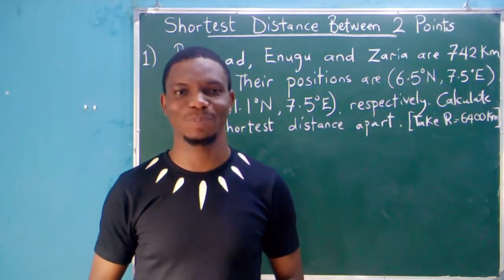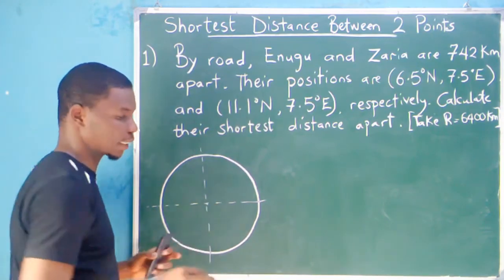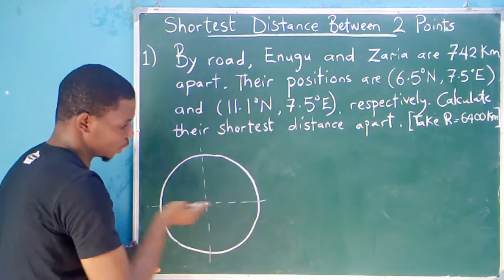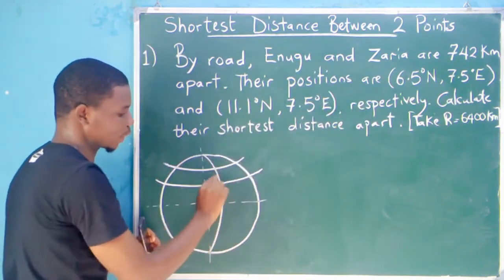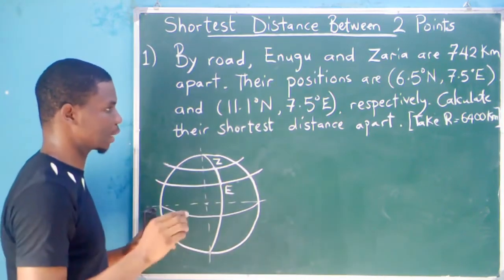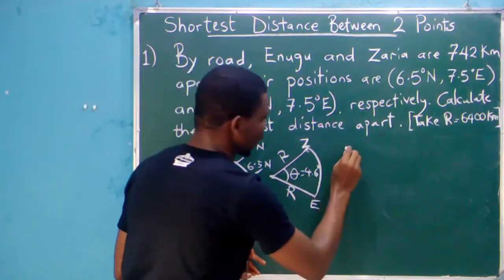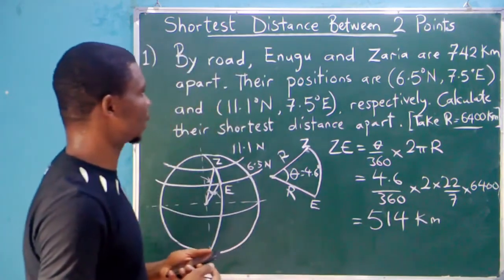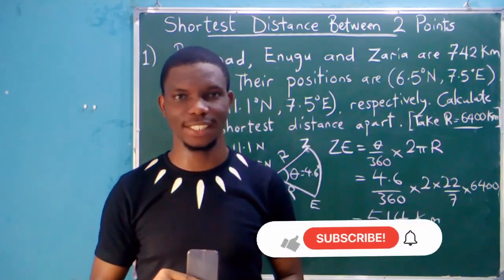How to Calculate the Shortest Distance Between two Points on the Earth Surface.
In this video, I explain how to calculate the shortest distance between two points. I also explain why there are differences between the calculated value and the actual value along the road.